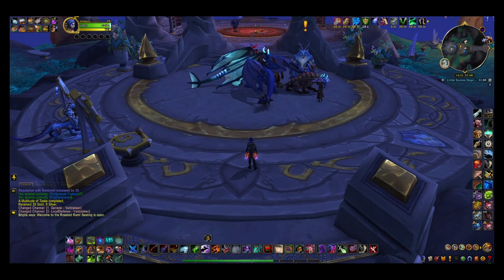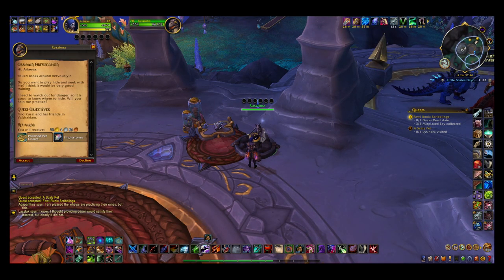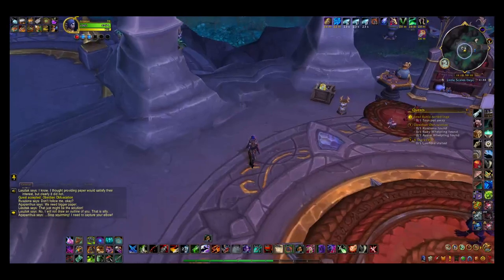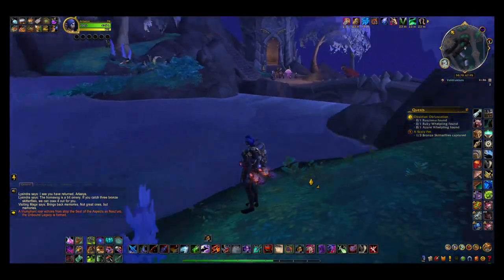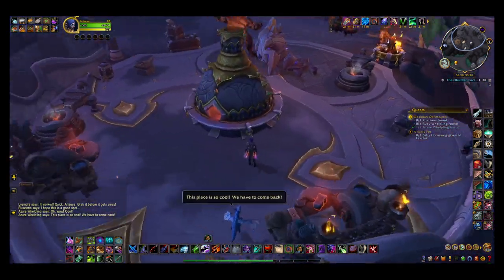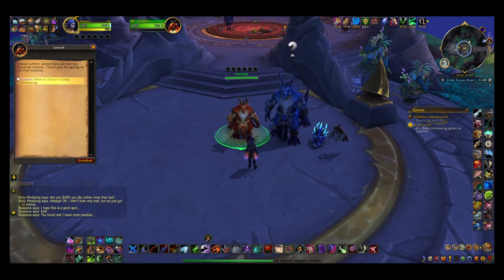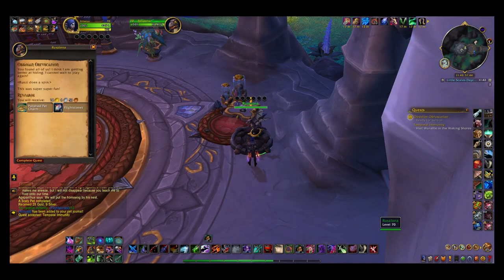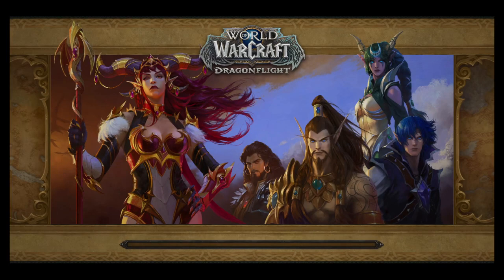Highlight: Whelpling Daycare: Bronze Whelpling Day 4